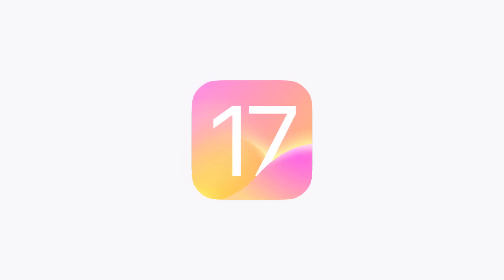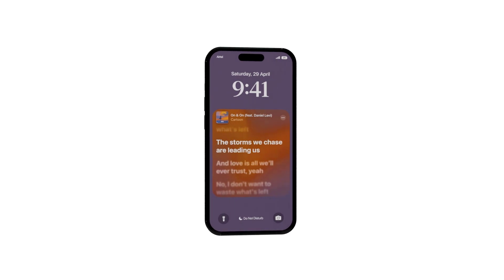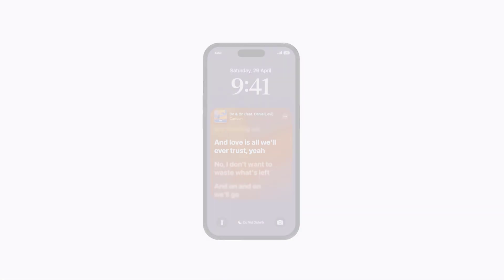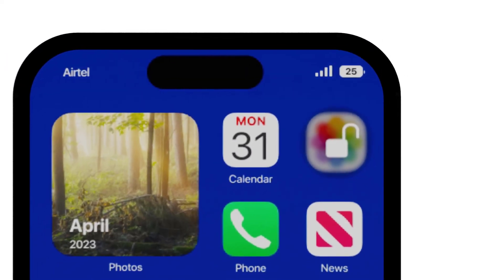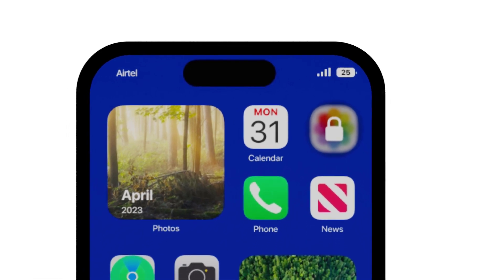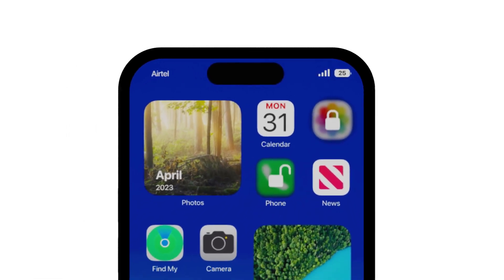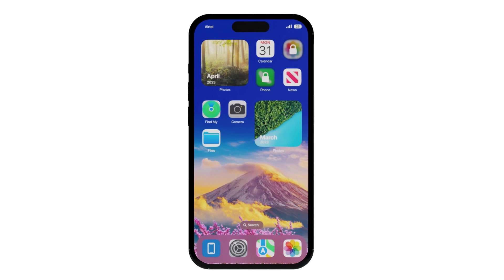iOS 17 | Lock Individual Apps on iPhone | Apple Concept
iOS 17 is the upcoming version of Apple’s operating system for iPhones. One of the new rumored feature of iOS 17 is the ability to lock individual apps with FaceID, the biometric authentication system that uses your face to unlock your device. This means that you can protect your sensitive or personal apps from unauthorized access, even if someone knows your passcode or has your device.

This concept video shows how this feature works in action, and how you can customize which apps you want to lock with FaceID. iOS 17 is expected to be released at WWDC 2023 for developers, and later this fall for the public.

Concept by Techblood

This is a concept video, not based on an actual product. The Apple logo is a trademark of Apple Inc., registered in the U.S. and other countries.